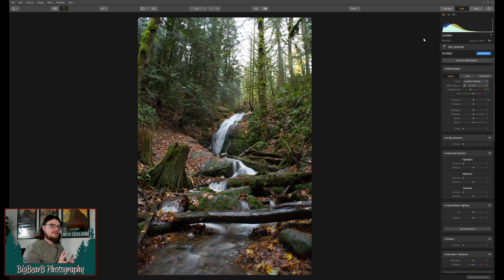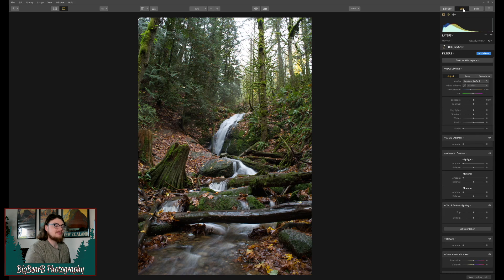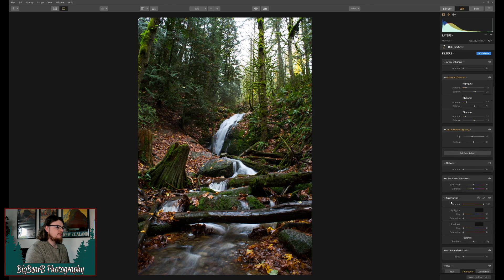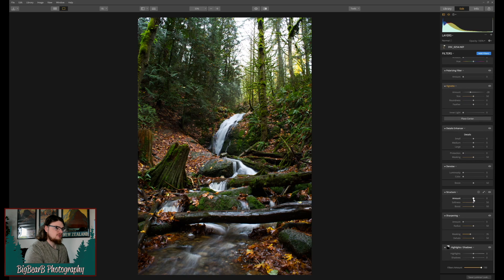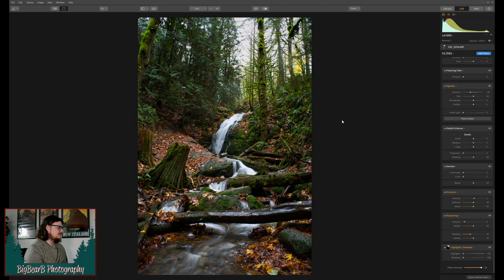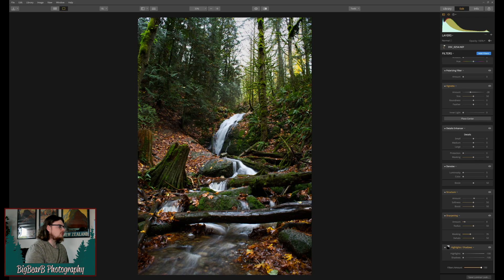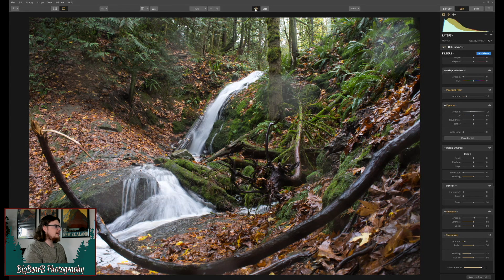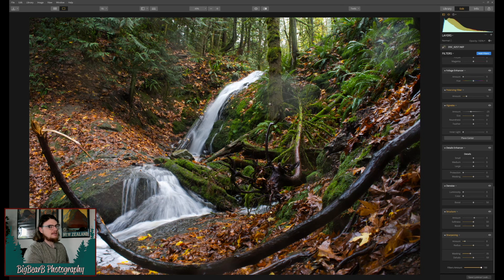Color Tones and Adjustment Make Autumn, Autmn | Photo Editing | Landscape Photography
Welcome to BigBearB Photography! If you love Landscape Photography, Nature Photography, and Wildlife Photography, you've come to the right place! Join Brenden on our Photography Adventures, and see where and how he captures his photographs.

In this episode, we are editing the photos we captured in the on-location video from earlier this week. If you haven't seen it, you must check it out! We were on the Coal Creek Falls Trail, taking photos of a beautiful waterfall